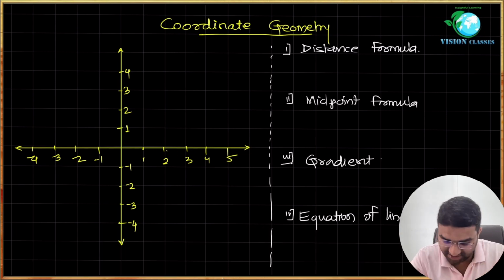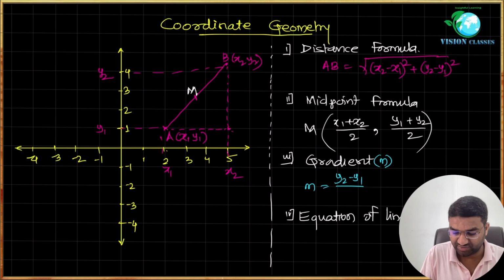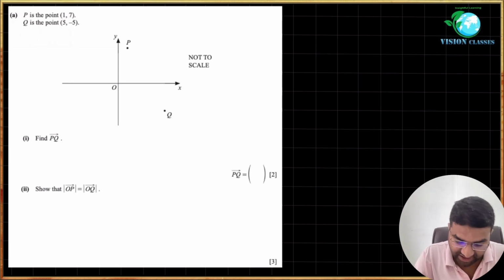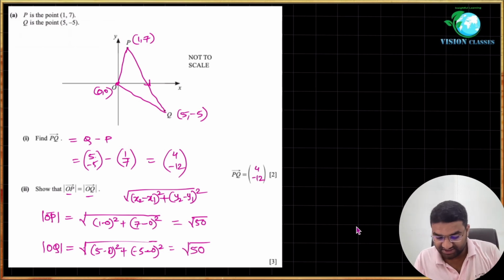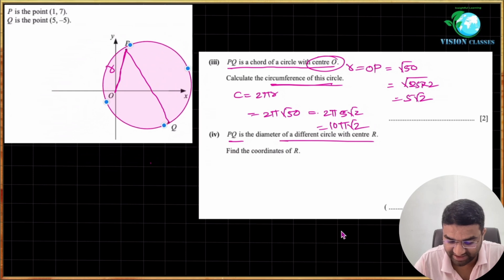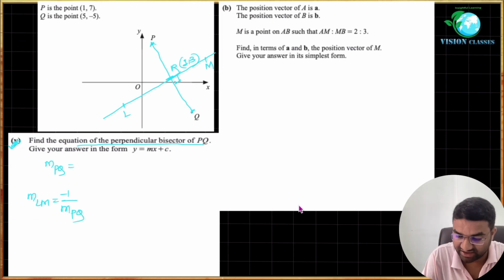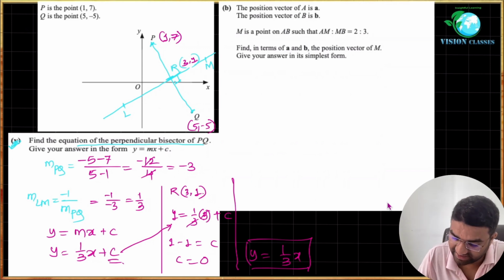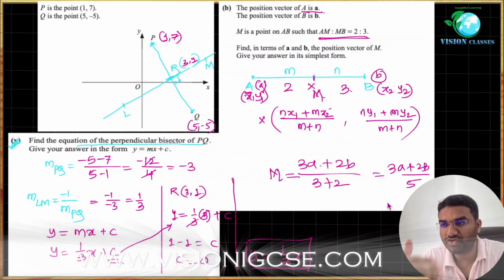Coordinate Geometry for IGCSE Math 0580 | Full Guide & Tricks! 📐✨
Struggling with Coordinate Geometry in IGCSE Math (0580)? This video is your ultimate guide! Learn everything from distance, midpoint, gradient, and equations of lines to parallel/perpendicular lines with step-by-step examples. Perfect for exam prep or last-minute revision!

✅ Key Topics Covered:

Distance & Midpoint Formulas 📏
Gradient & Equation of a Line 📈
Parallel & Perpendicular Lines 🔄
Collinearity & Real-World Applications 🌍
🔥 Bonus: Includes practice problems with solutions to test your understanding!

📌 Save this video and download the free notes in the description!

📌Online/Offline sessions
📍Pune, India

 / visionclassindia
 / vision_classes_pune

 / amdhanraj
 / dhanraj_kori

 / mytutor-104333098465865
 / mytutor_india